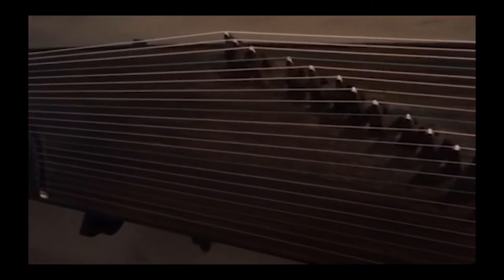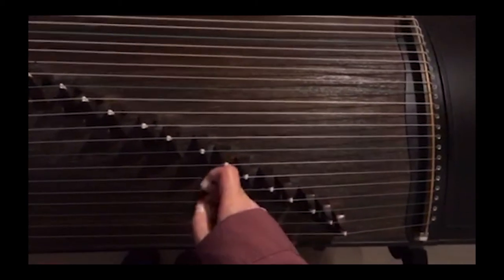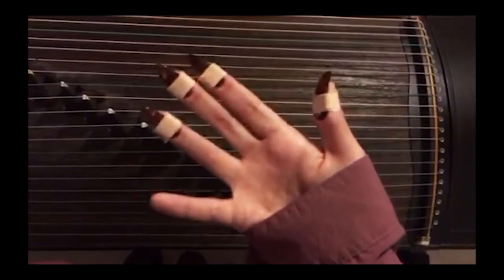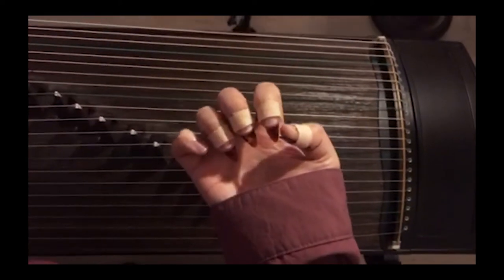Chinese Music from Home -- Musicians from the Penn "Flow" Chinese-Western Music Ensemble (Guzheng)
Founded in Fall 2019, the Penn “Flow” Chinese-Western Chamber Music Ensemble features an innovative orchestration that juxtaposes Chinese instruments such as erhu side-by-side with Western instruments such as the violin. In this video, one of the ensemble members gives us a brief history and demonstration of the guzheng, a traditional Chinese plucked string instrument also referred to as the Chinese zither.

MUSICIANS
Flora Feng
Aris Yuqing Tang

ENSEMBLE DIRECTORS
Bess Xintong Liu
Devin Dekang Liang

VIDEO EDITING
Maddie Hewitt